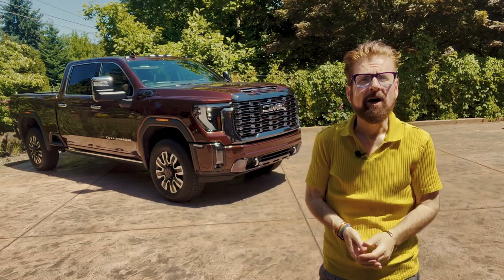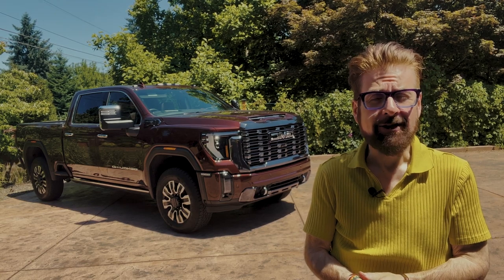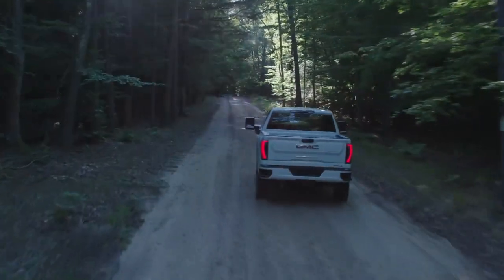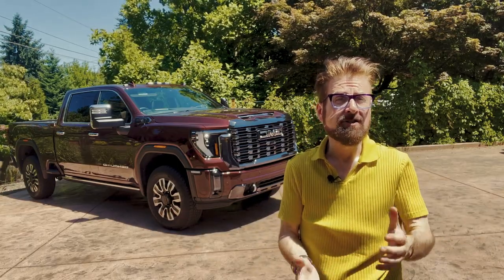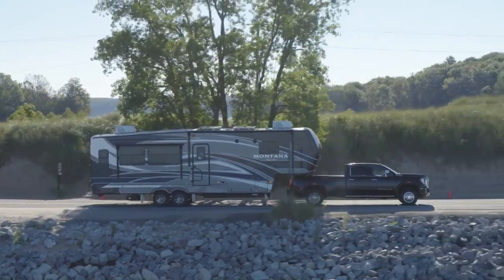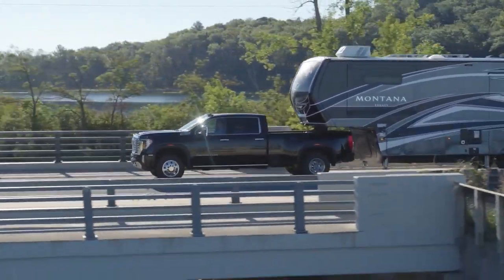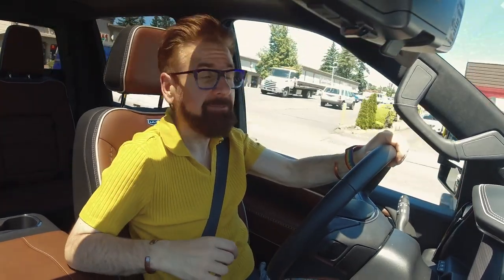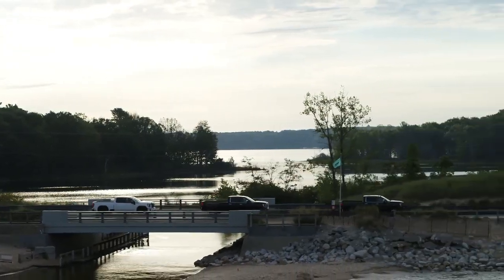13% of SUV owners consider Luxury Pickup Trucks.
🚀 Get ready to redefine luxury on wheels! 🚗💨

Introducing the GMC Sierra HD pickup, the epitome of power and opulence in one package. 🔥🔝

Experience the thrill of driving a true work-and-play truck, exclusively found in America. This beast not only dominates towing and hauling but also reigns supreme in the luxury category. 💪💎

The Sierra 2500HD and 3500HD, the heavyweight siblings of the Sierra 1500, pack a punch that leaves competitors in the dust when it comes to luxury and finish. 💯🏋️‍♂️

This refresh is not just about looks; it's about raw power too. The Sierra HDs received a stunning facelift, complete with LED headlights, taillights, and more. The 6.6-liter Duramax diesel V-8 now boasts a whopping 470 horses and 975 pound-feet of torque. Unleash the beast! 🦾🌪️

Luxury aficionados, prepare to be pampered! GMC introduces the all-new Denali Ultimate trim, a sanctuary of elegance with leather-wrapped door panels, stitched topographic seat designs, and massage front seats that offer heavenly bliss. Indulge yourself! 😇💺

But hold on, there's more! Cutting-edge trailering technology, expanded driver assistance features, and off-road capabilities with the AT4X and AEV Edition await adventure seekers. GMC has truly thought of everything! 🛣️⚡️

And the icing on the cake? Welcome to your personal tech paradise on wheels! 📱💫

Get ready to redefine luxury trucks with the GMC Sierra HD. Whether you're hauling heavy loads or cruising in comfort, this beauty deserves a top spot on your shopping list. 🛒✨